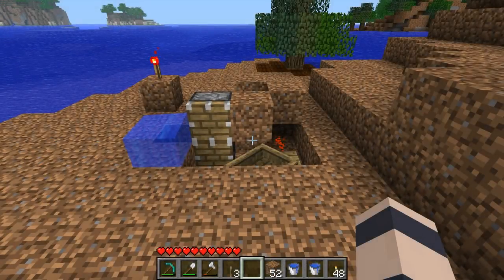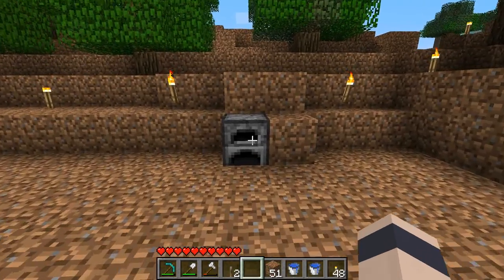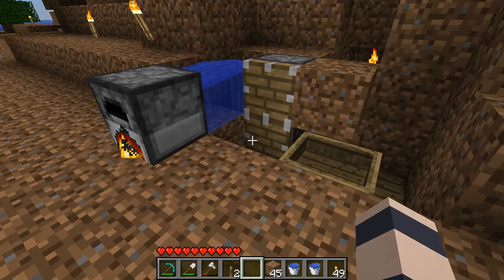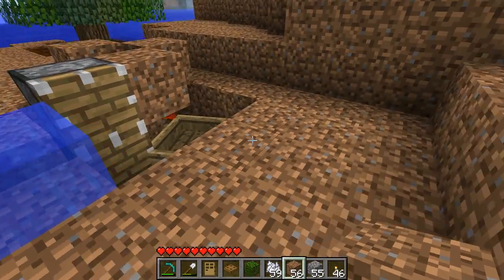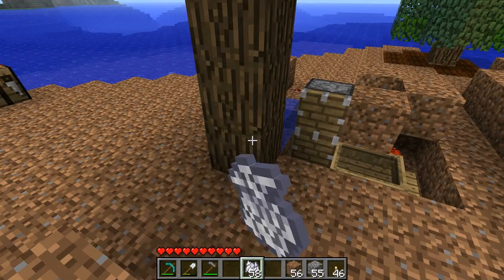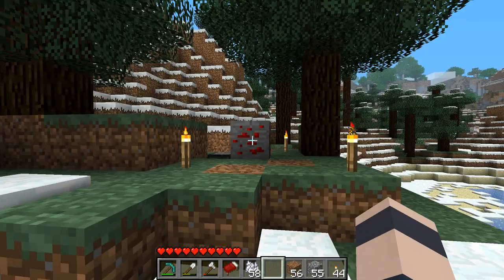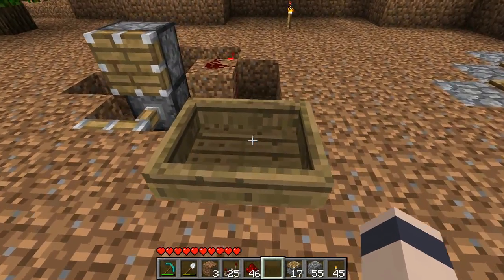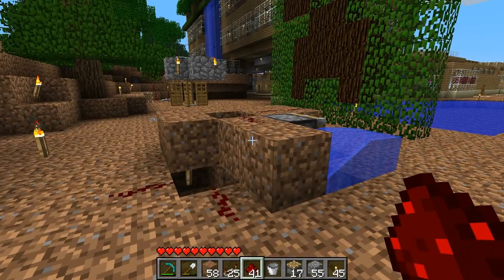Minecraft - Tutorial: BUD Switch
BUDS = Block Update Detector Switch

This tutorial demonstrates and teaches you how to build a resetible block update detector. This has many new and cool potential uses because it essential allows you to use the unique traits of various blocks to control a redstone circuit.

- I've been ninja'd! -